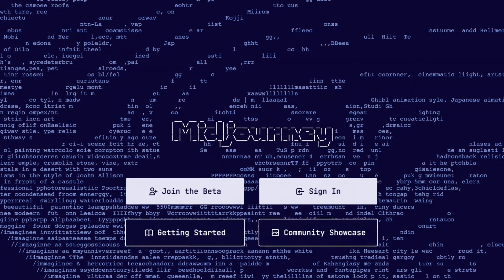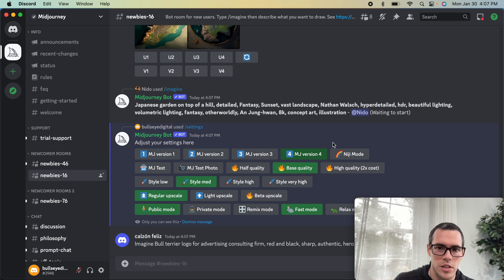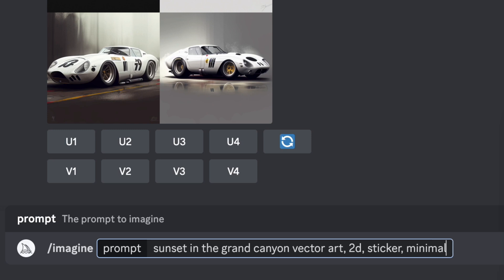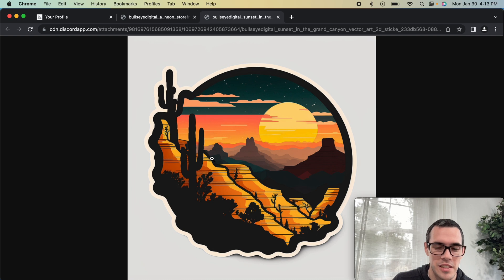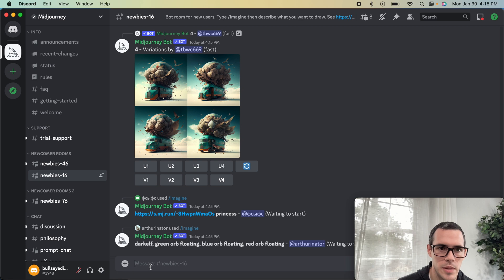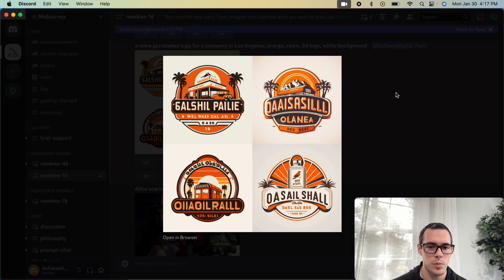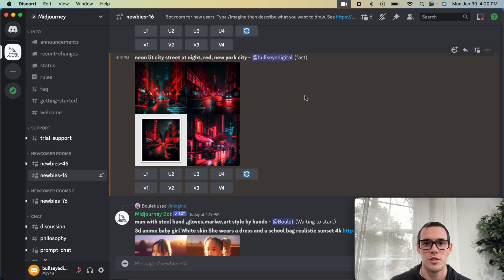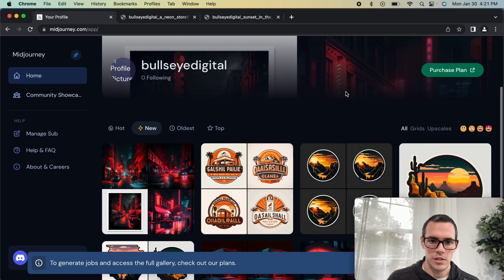Create AMAZING AI Art with Midjourney - Complete Guide to Get Started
Today, I'm going to take you step-by-step through the process to get started creating amazing art with one of the coolest AI art tools out right now, Midjourney. Everything I used in this video is completely free to use and once you get started I promise you'll be hooked!

I hope you all enjoy the video, and please leave a comment to let me know what videos you want to see next!